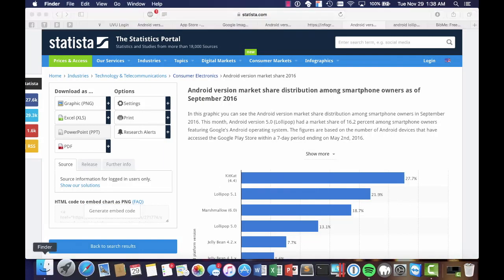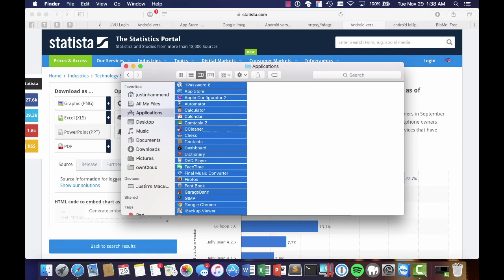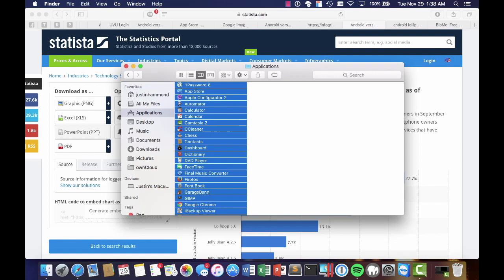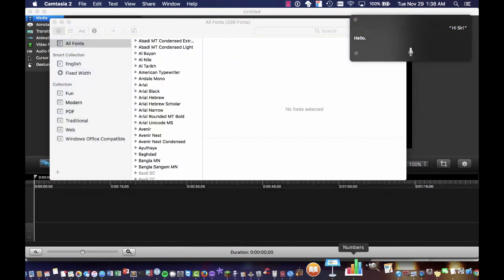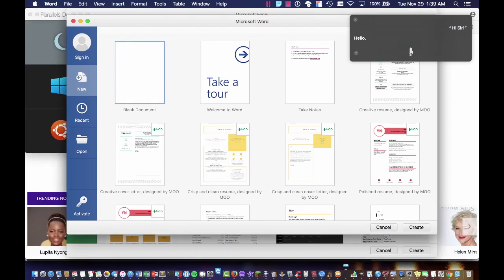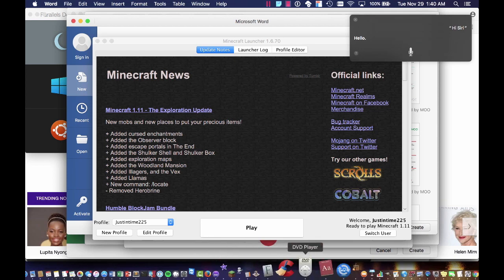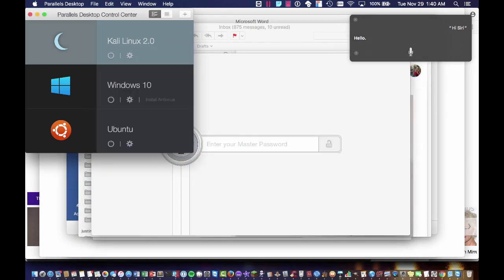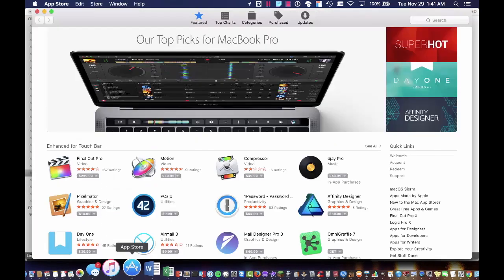Why Macs Absolutely DESTROY Windows Computers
Check out why macOS absolutely destroys Windows computers in this quick video demonstrating macOS running every single application at the same time. Give this a try on Windows, I doubt your experience will be this good.